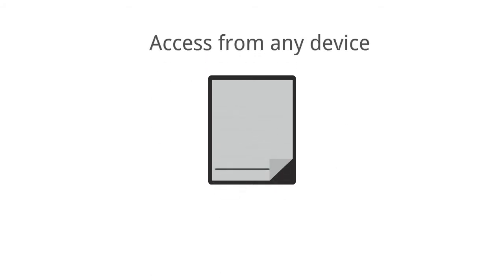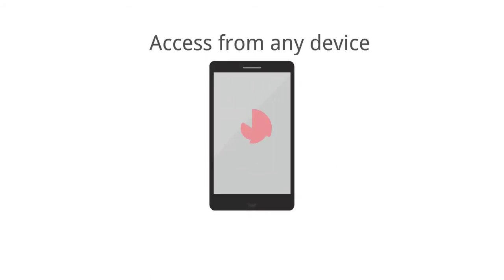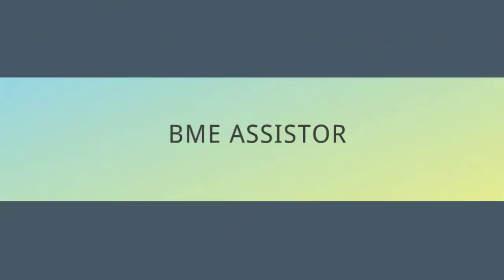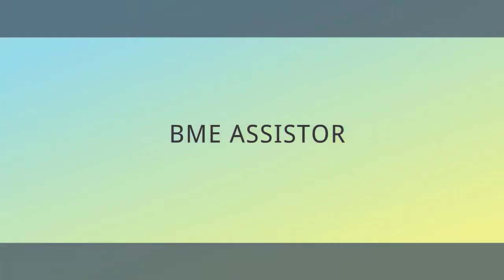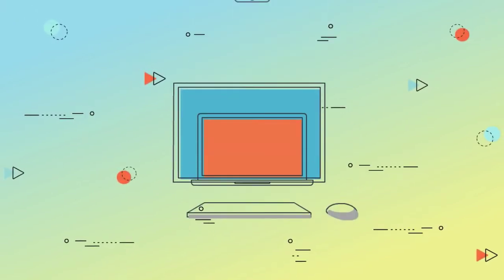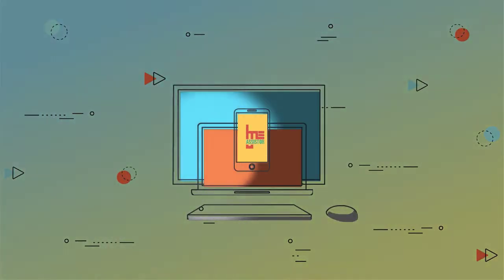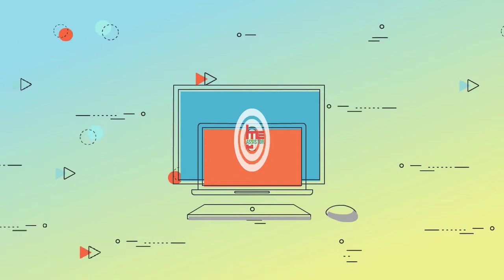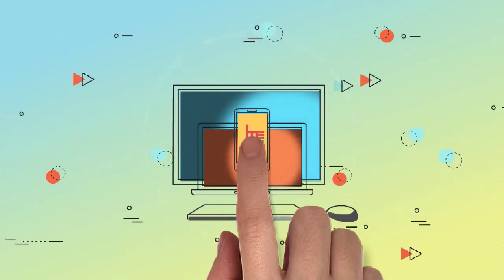Best medical equipment management | BME Assistor | Preventive maintenance software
BME Assistor is a medical equipment maintenance management system that runs on top of high-performance servers in the cloud.

7 Problems with Equipment Management:

Not knowing what you have
Over/under maintenance
Improper operation
Improper risk management
Inaccurate valuation
Regulatory compliance
Equipment volume

BME Assistor helps you track every aspect of your equipments that are spread across various locations of your organization, easily. It is the best Equipment Maintenance Management software out there in the market today.